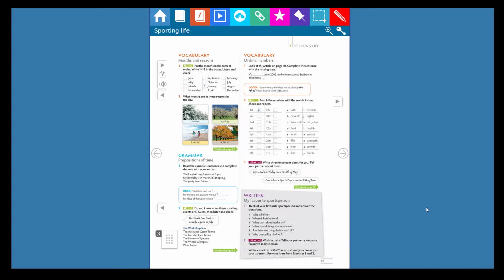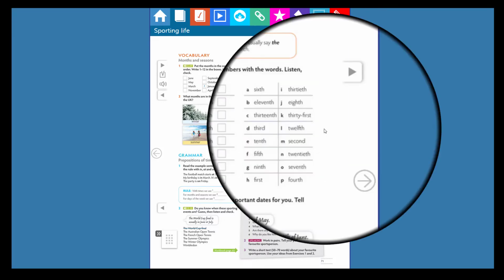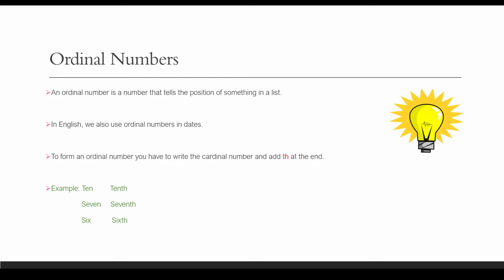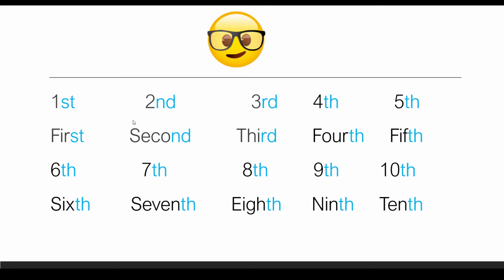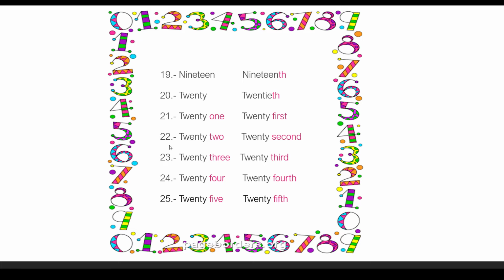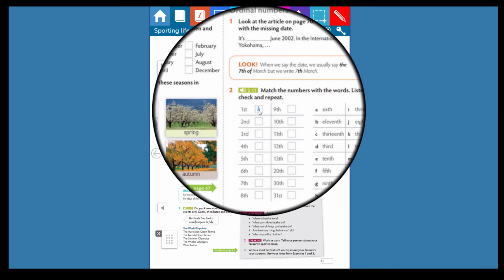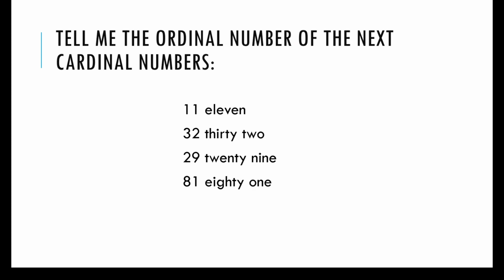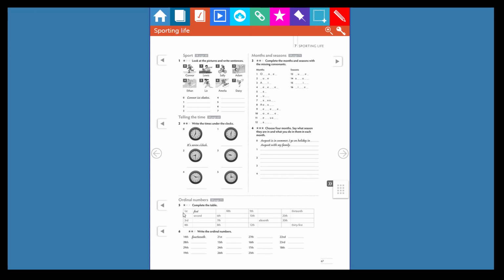Lesson 3 6th